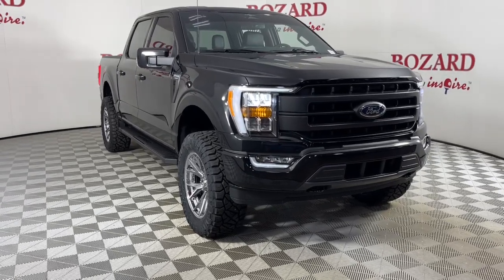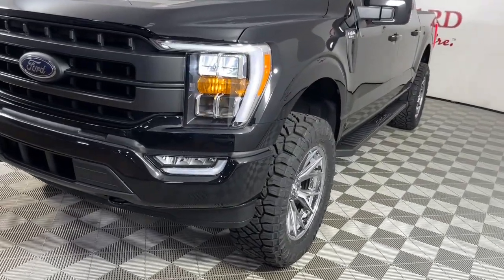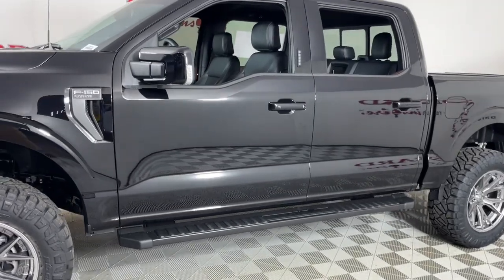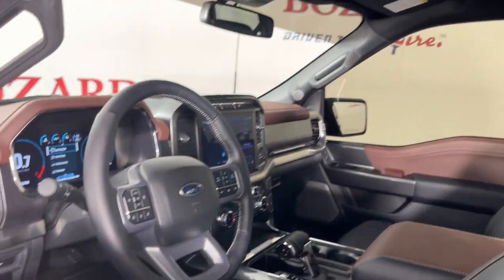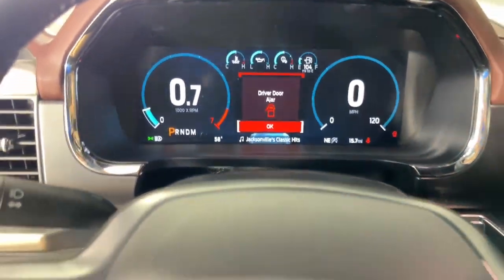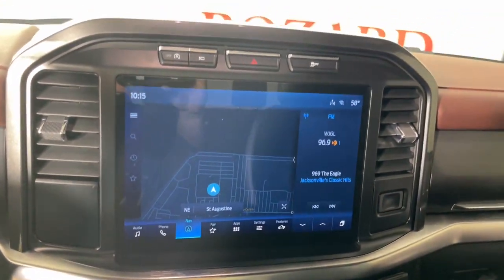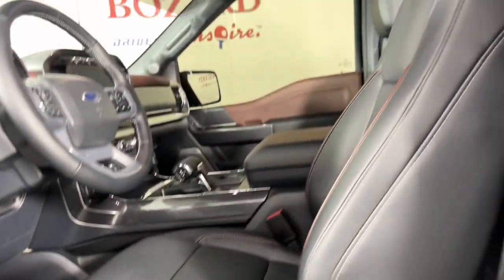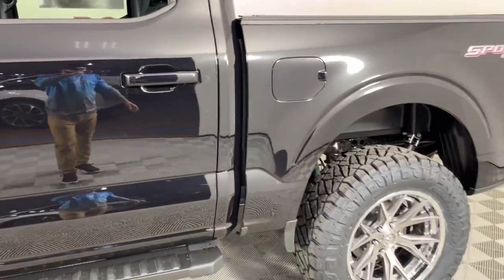2023 Ford F-150 Jacksonville, Daytona Beach, Orlando, St. Augustine, Near Me FL 235365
Black Metallic New 2023 Ford F-150 Lariat available in Jacksonville, Florida at Bozard Ford Lincoln. Servicing the Daytona Beach, Orlando, St. Augustine, Near Me, FL area.

BOZARD BUILT CUSTOM PACKAGE: READYLIFT 3.5 LIFT  WICKED CUSTOMS FRONT BUMPER SPACER  FUEL CATALYST PLATINUM 20X9 RIMS  NITTO RIDGE GRAPPLER 35X12.50R20 TIRES  LUG KIT W/LUG WRENCH TPMS SENSORS  CENTERING RINGS  FACTORY RIM7TIRE TAKE OFF CREDIT APPLIED  HYPERTECH SPEED CALIBRATOR  WHEEL WELL LINERS  FORD ALL WEATHER MATS  TOFF SPRAYED-IN BEDLINER  3M WINDOW TINT  MATTE BLACK F-150 TAILGATE LETTERSbrbrbrThank you for taking the time to look at this rock solid 2023 Ford F-150 ***OUR GREAT PRICE IS JUST THE BEGINNING***br4WD 4-Wheel Disc Brakes 8 Speakers ABS brakes Adjustable pedals Air Conditioning Alloy wheels AM/FM radio: SiriusXM with 360L AppLink/Apple CarPlay and Android Auto Auto High-beam Headlights Auto-dimming door mirrors Auto-dimming Rear-View mirror Automatic temperature control Box Side Decals Brake assist Bumpers: chrome Chrome Single-Tip Exhaust Chrome wheels Class IV Trailer Hitch Receiver Compass Dark 2-Bar & 1 Minor Bar Style Grille Delay-off headlights Driver door bin Driver vanity mirror Dual front impact airbags Dual front side impact airbags Electronic Locking w/3.55 Axle Ratio Electronic Stability Control Emergency communication system: SYNC 4 911 Assist Equipment Group 501A Standard Extended Range 36 Gallon Fuel Tank Exterior Parking Camera Rear Front anti-roll bar Front Bucket Seats Front Center Armrest Front dual zone A/C Front fog lights Front reading lights Front wheel independent suspension Fully automatic headlights Garage door transmitter Heated door mirrors Heated front seats Heated steering wheel Illuminated entry Inclination/Intrusion Sensor Removal Integrated Trailer Brake Controller Lariat Sport Appearance Package LED Sideview Mirror Spotlights Low tire pressure warning Memory seat Occupant sensing airbag Outside temperature display Overhead airbag Overhead console Panic alarm Passenger door bin Passenger vanity mirror Pedal memory Power door mirrors Power driver seat Power passenger seat Power steering Power windows Radio data system Radio: B&O Sound System by Bang & Olufsen Rear reading lights Rear seat center armrest Rear step bumper Rear window defroster Remote keyless entry Security system Speed control Speed-sensing steering Split folding rear seat Steering wheel mounted audio controls SYNC 4 w/Enhanced Voice Recognition Tachometer Telescoping steering wheel Tilt steering wheel Traction control Trailer Tow Package Trip computer Turn signal indicator mirrors Variably intermittent wipers Ventilated front seats Voltmeter Wheels: 18 6-Spoke Machined Aluminum Wheels: 18 Chrome-Like PVD 4WD.brAgate Black Metallic 2023 Ford F-150 Lariat 4WD 10-Speed Automatic 3.5L V6 EcoBoostbrbr*Please be advised that the vehicle currently available for purchase at our dealership may be priced above the manufacturers suggested retail price (MSRP) due to upgrades and modifications that have been made to enhance its performance style and value. *brbr***VISIT US ONLINE OR CALL FOR MORE INFORMATION*** Internet price may include Ford rebates (and/or) incentives and may require Ford Credit financing (and/or) the trade of a qualifying vehicle. Not all buyers will qualify for Ford Credit financing. Special financing from Ford Credit may be offered in lieu of the Ford rebates included in new vehicle advertised price.